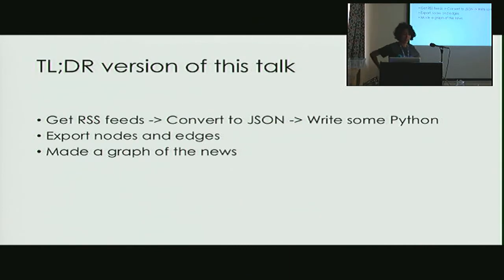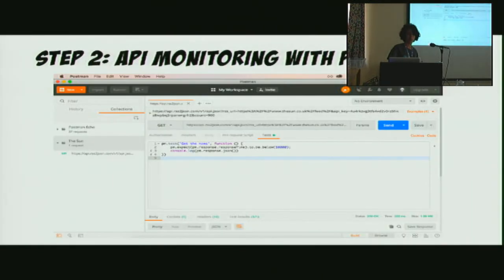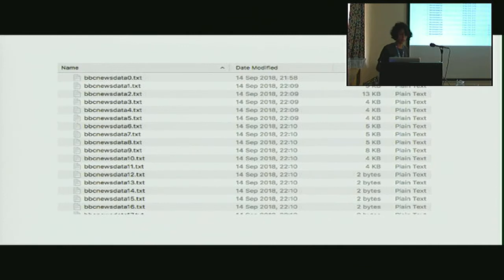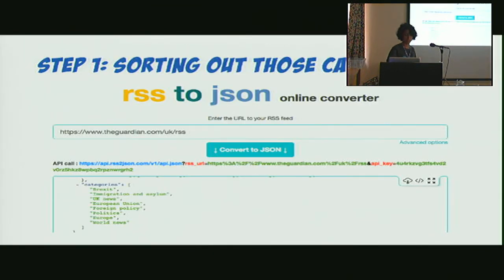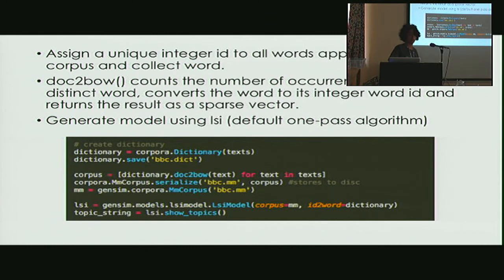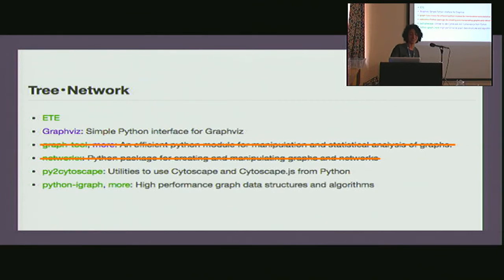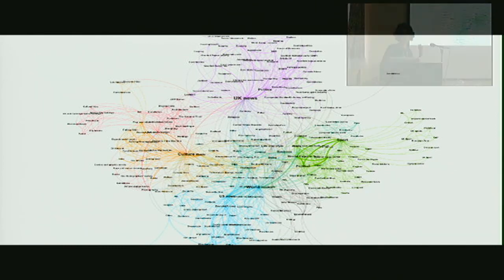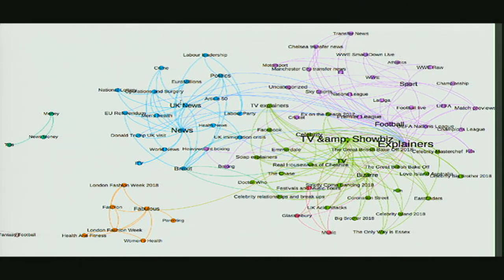News + Networks: How the media is influencing you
Zara Siddique

Tuesday 18th, 12:30 (Ferrier Hall)
We live in our own bubbles with our own news preferences and biases, but to what extent are you aware of your own?

This talk will use keyword data to visualise the biggest topics in news and how they are linked to one another. I will explain my journey to gather this data (from web scraping with Beautiful Soup to Natural Language Processing techniques) and then discuss what tools Python provides for visualising this as a graph.

We'll look at different news outlets and compare their graphs, helping to identify how the media selectively reports news and can influence society. Comparing these networks can also help us see any differences between what we think is important and what is actually reported on.